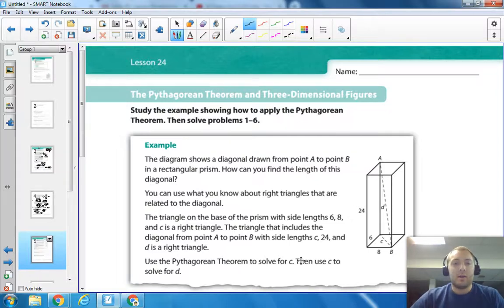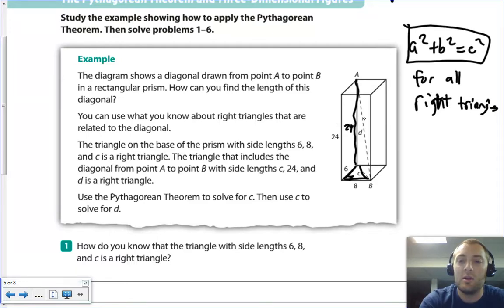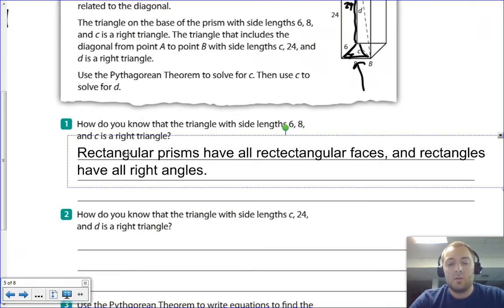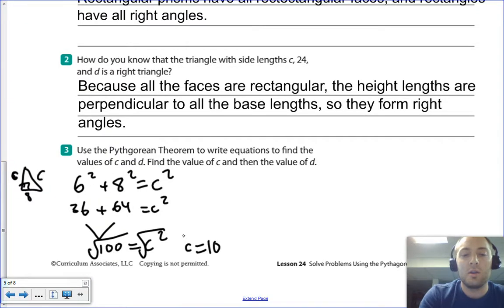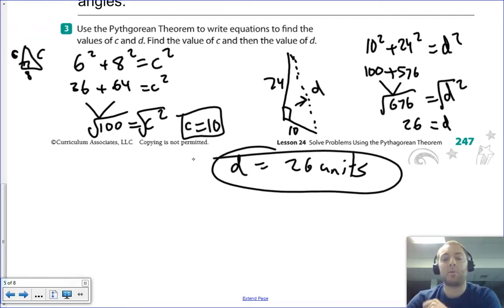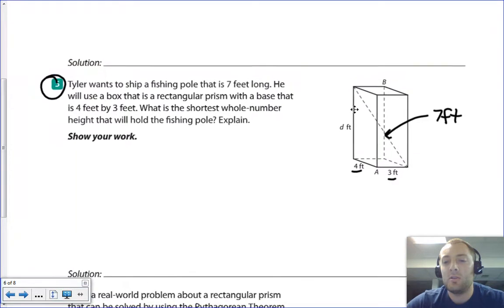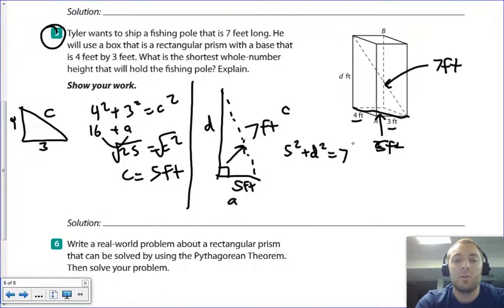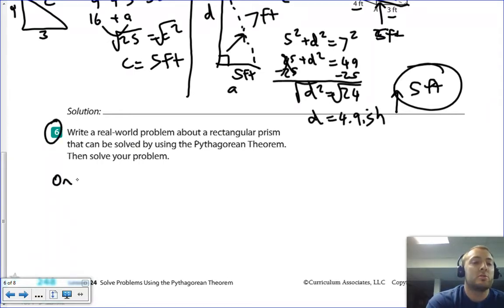HW Help: Ready p. 247-248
HW Help: Ready Math 8 p. 247-248 (for Lesson 24.3)